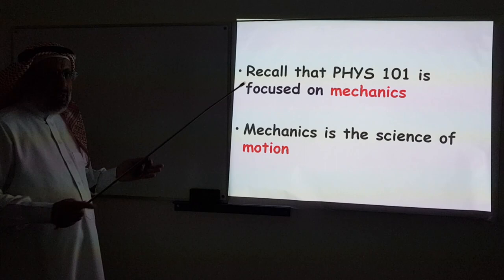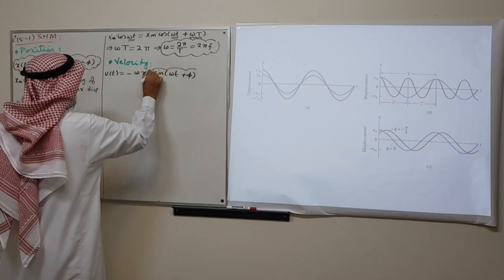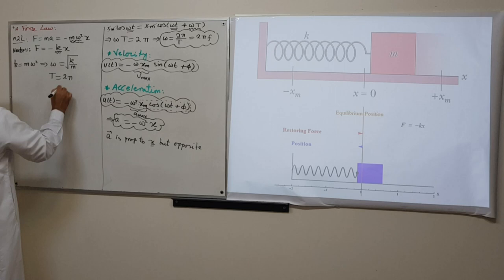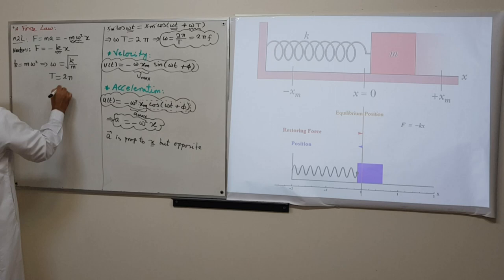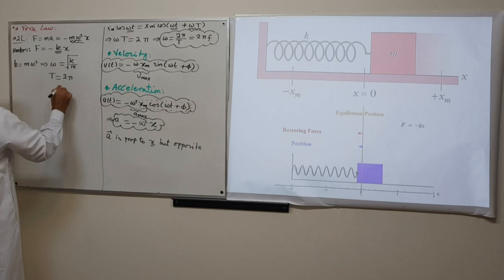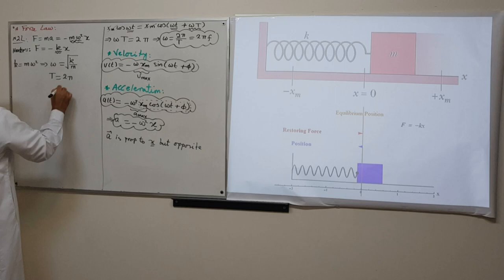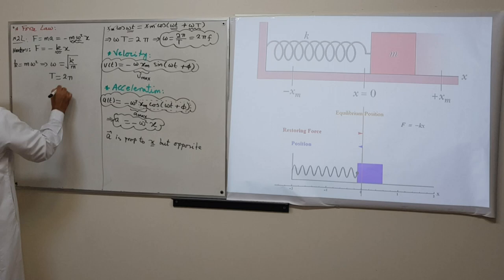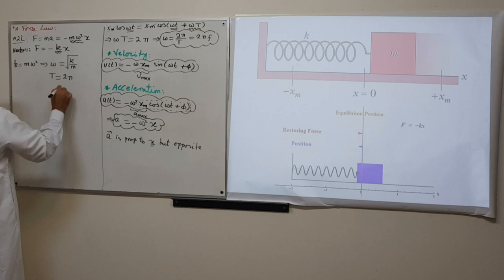Chapter15 - Lectures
KFUPM - PHYS 101 - Principles of Physics by Halliday, Resnick, Walker
Oscillations, simple, harmonic motion, position, velocity, acceleration, force, energy, period, phase, phase constant, frequency, angular frequency, pendulums, simple pendulum, physical pendulum

This is a raw unedited video. If you find mistakes, please contact the author.